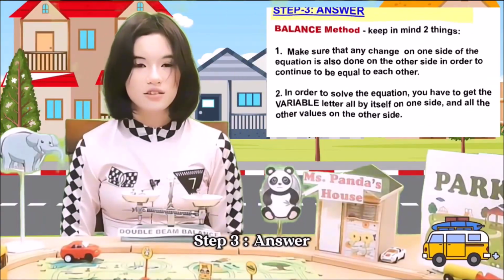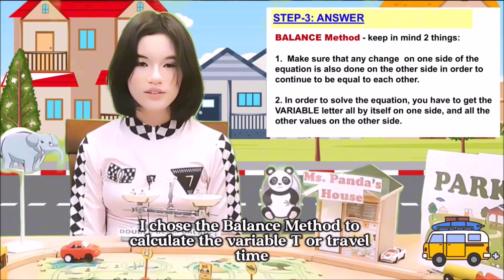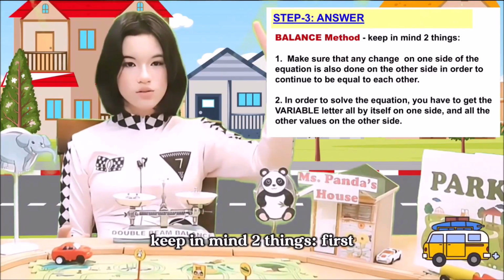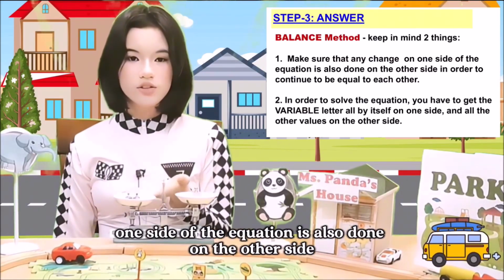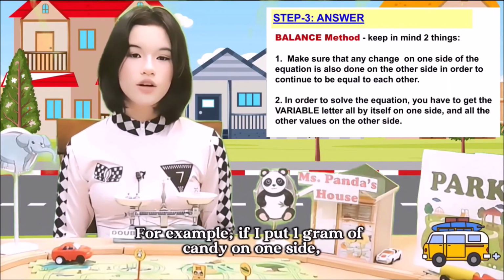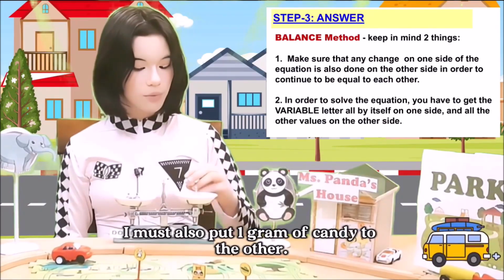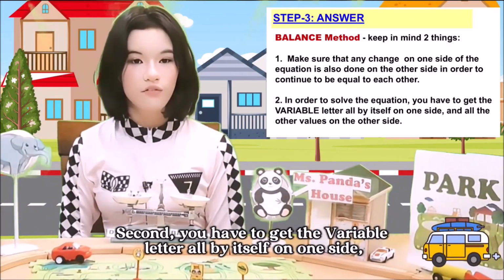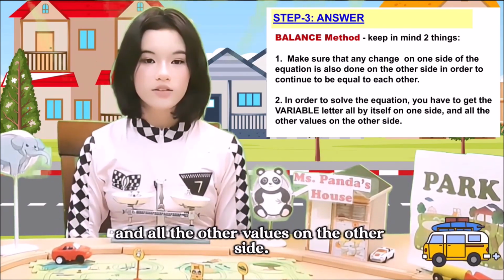PCIS Young Mathematician Shines: Eliyahna De Braël | PR1ME Mathematics Contest 2025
Celebrating Excellence | Inspiring Inquiry | Empowering Young Minds

Philippine Cambridge International School (PCIS) proudly celebrates Eliyahna Margaret G. De Braël (Grade 6) for being recognized as one of the winners in the 2025 PR1ME Mathematics Young Mathematicians Circle Contest!🥇

Her outstanding explainer video demonstrated not only mathematical skill but also creativity, communication, and curiosity — key traits of the IB Learner Profile. As a result, Eliyahna received a Certificate of Achievement, a medal, a book bundle, and an exclusive invitation to the Virtual Math Camp 2025!

As an IB World School in Cavite, PCIS continues to champion inquiry-based learning, where students are encouraged to think critically, explore deeply, and express confidently.💡

💙Let’s continue supporting our young mathematicians as they lead with curiosity, confidence, and compassion PCIS PhilippineCambridgeInternationalSchool EliyahnaDeBrael YoungMathematicians PR1MEMathematics PCISPride IBWorldSchoolCavite IBWorldSchoolPhilippines InternationalSchoolsCavite IBLearnerProfile IBinAction InquiryLearning PCISExcellence EmpoweringMinds GlobalEducation embodying the PCIS spirit of excellence in action!

📍 Visit or call Philippine Cambridge International School (PCIS) today — your IB World School in Cavite, Philippines.